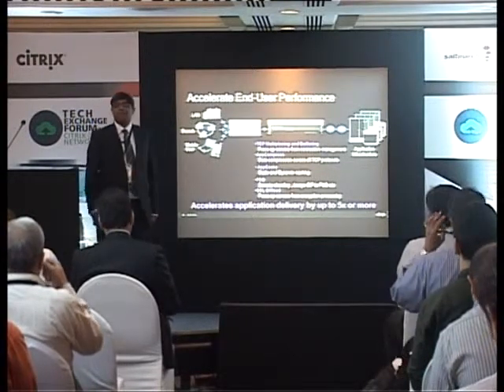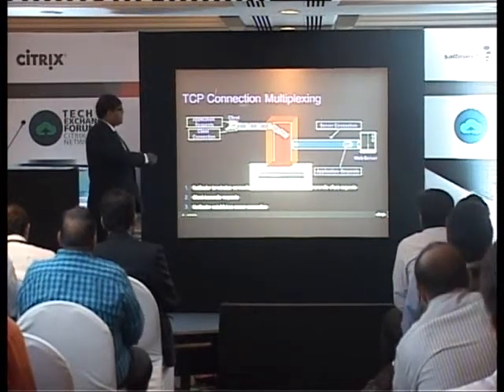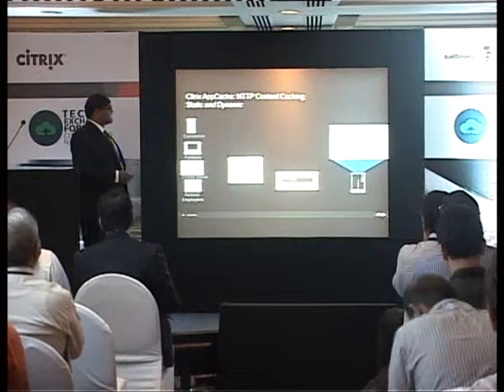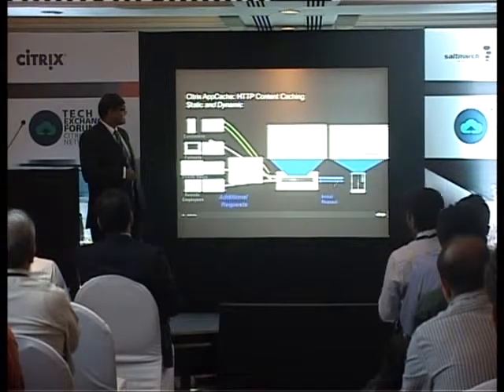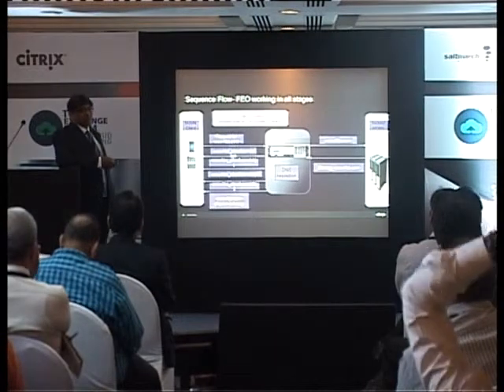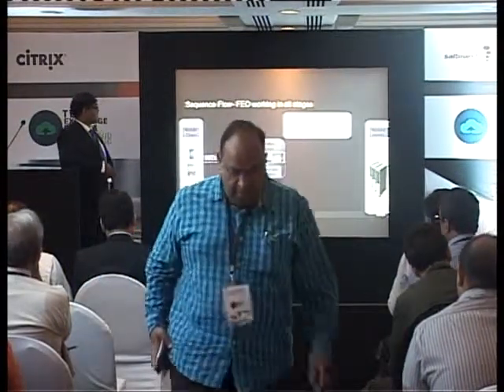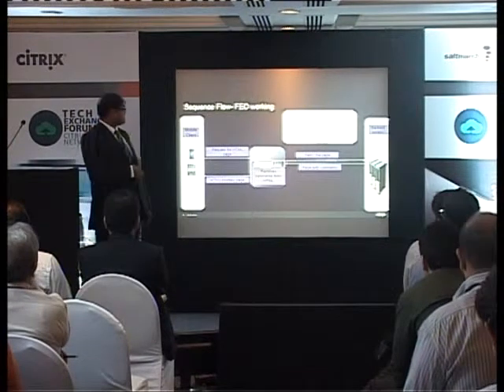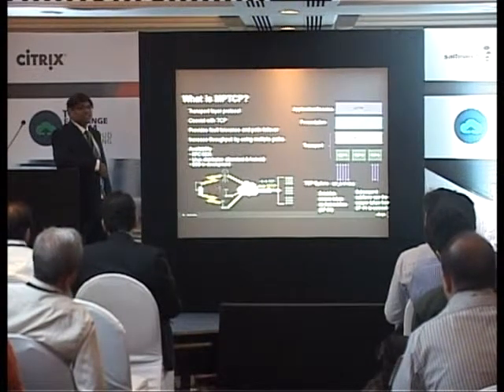Accelerate Web app performance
Speaker: Kartik Thakkar